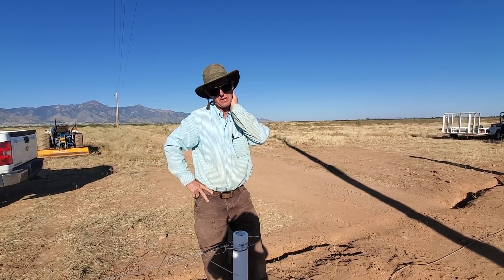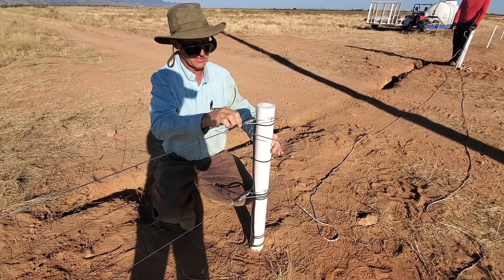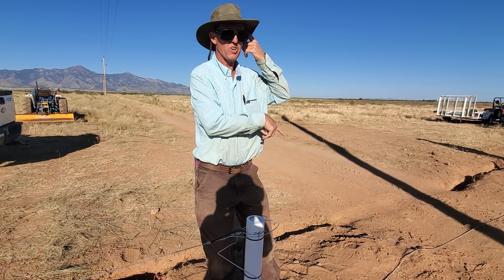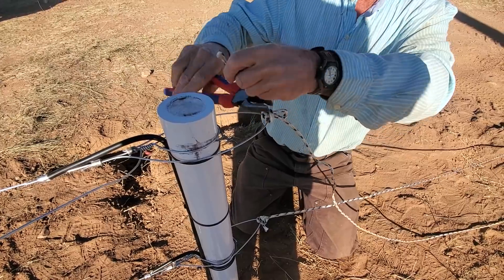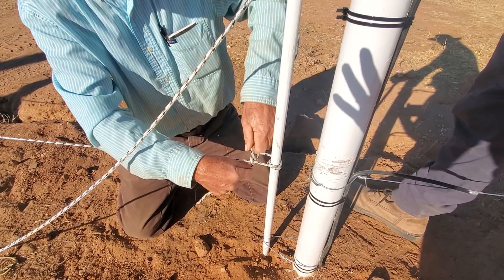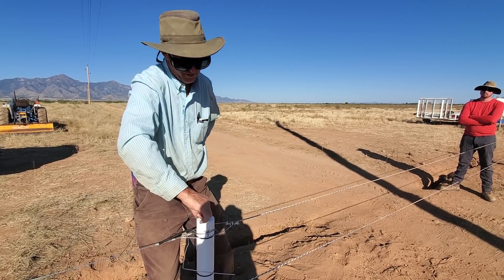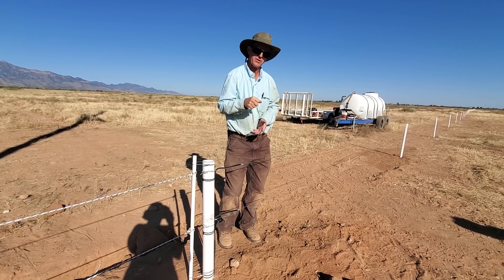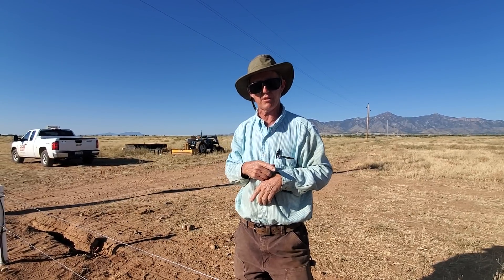Installing electric rope gate on Arizona grazing operation.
Installing electric rope gate on Arizona grazing operation. Electric rope gates are a very economical solution for gates. Livestock respect them and they are highly visible.